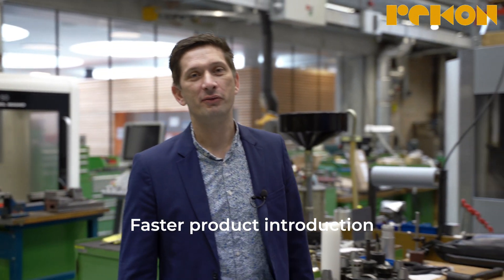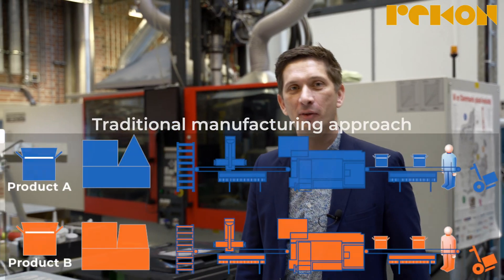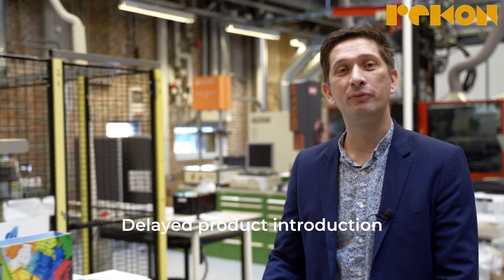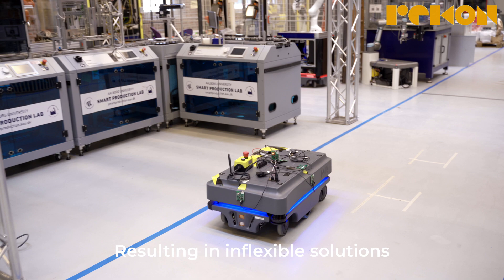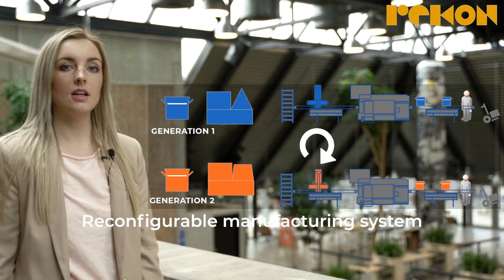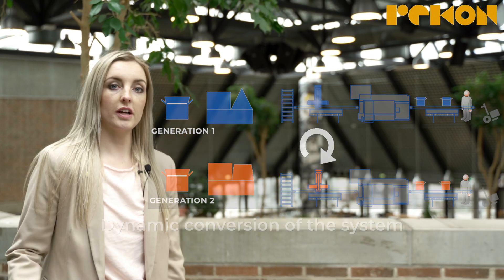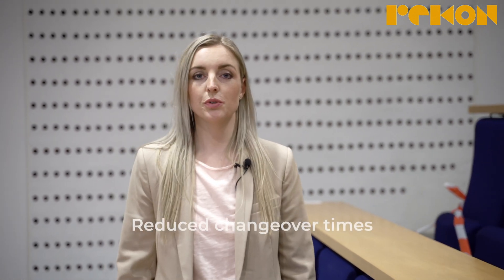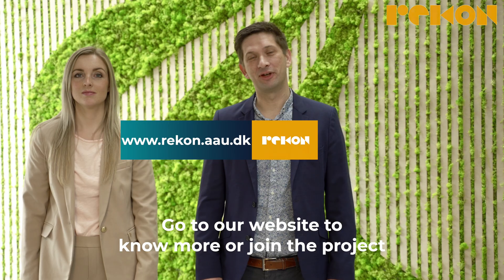Introducing Reconfigurable Manufacturing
In this video, Associate Professors Thomas D. Brunø and Ann-Louise Andersen from Aalborg University briefly introduces the concept of reconfigurable and modular production systems and how they can aid manufacturing companies in accommodating the needs of existing and future markets.

where you will also find tools and industry cases or visit us on LinkedIn where we share project news and events.